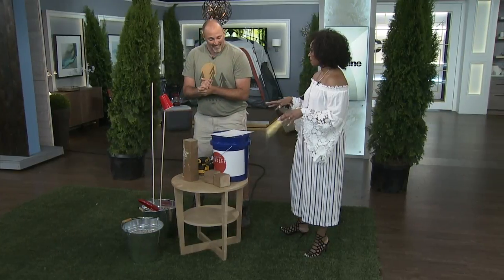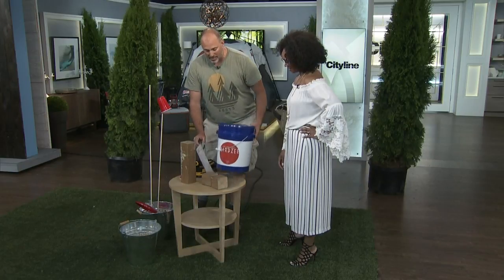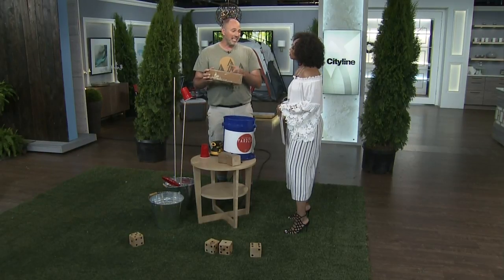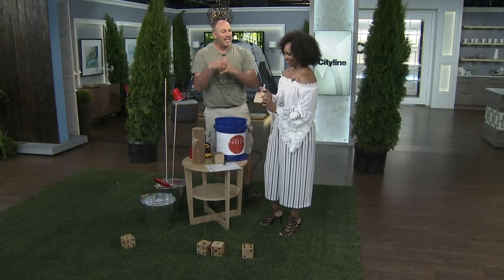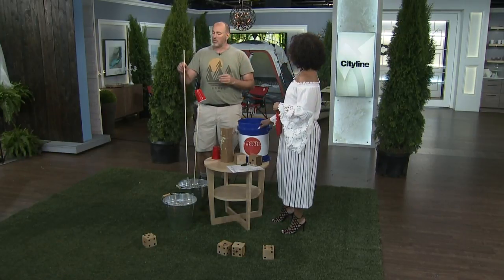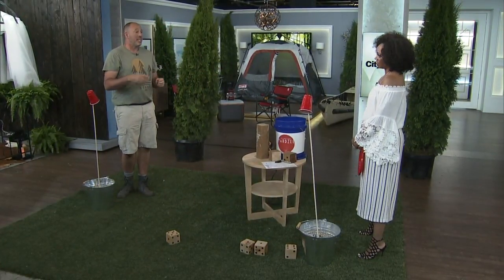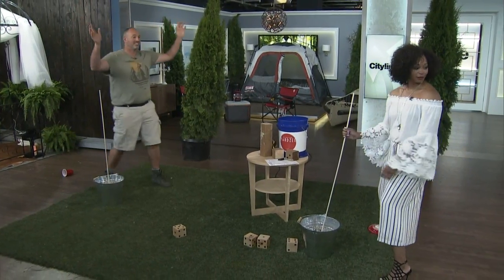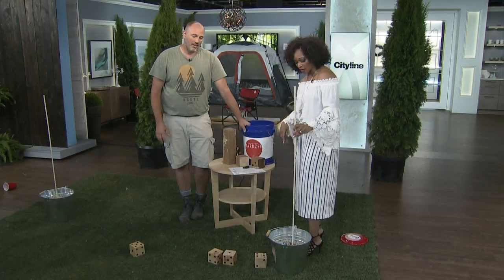2 fun DIY outdoor games for under $5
Outdoor expert, Carson Arthur shares two old-school backyard games - Yardzee and Flimsee - to play with your friends and family this summer.